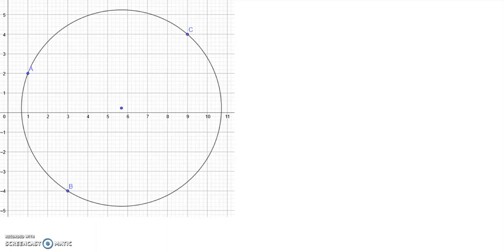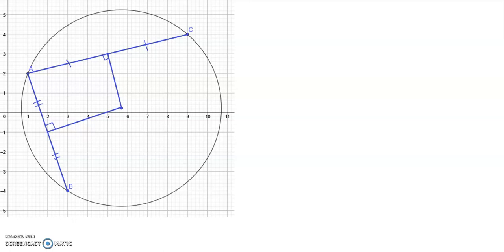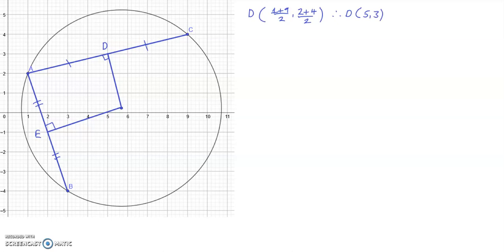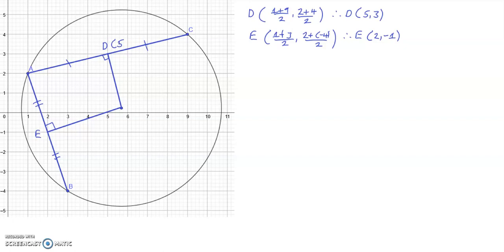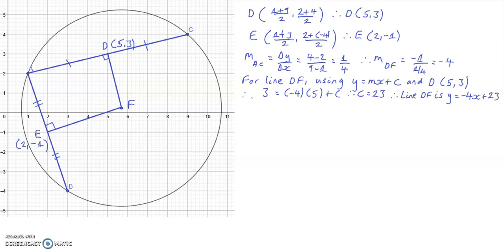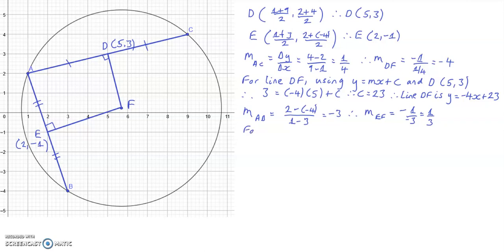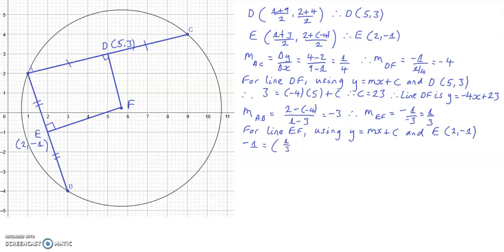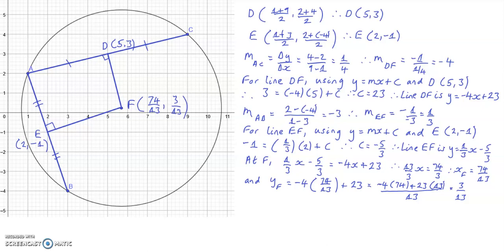Finding the exact equation of a circle, passing through three points, using Co-ordinate Geometry.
Full explanation given, using Co-ordinate Geometry techniques.